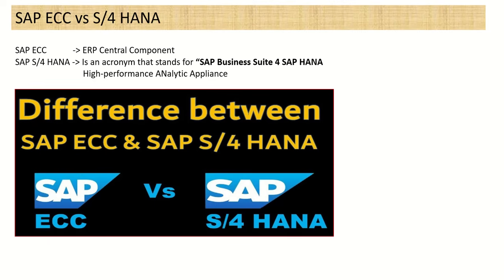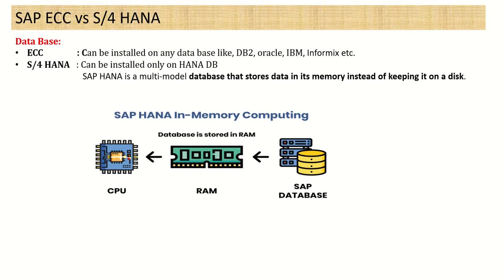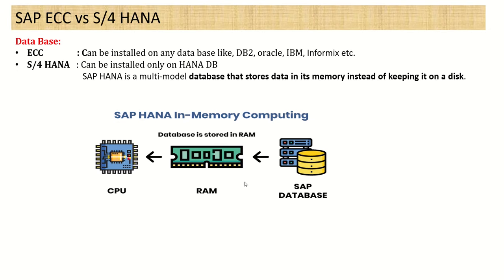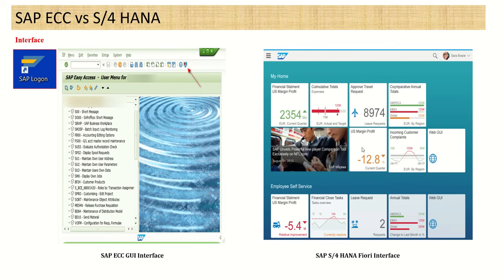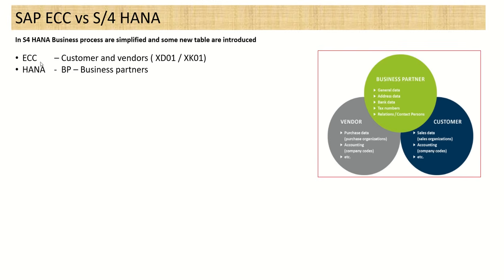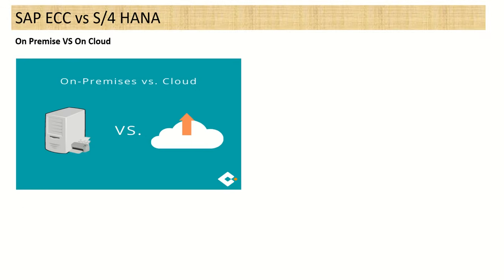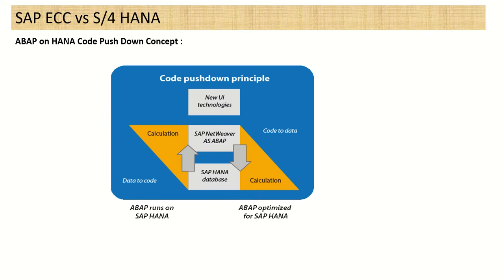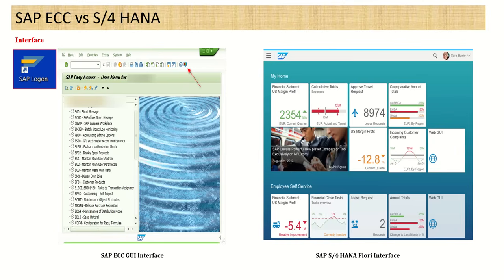02 SAP ECC vs S4 HANA Difference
02 SAP ECC vs S4 HANA Difference